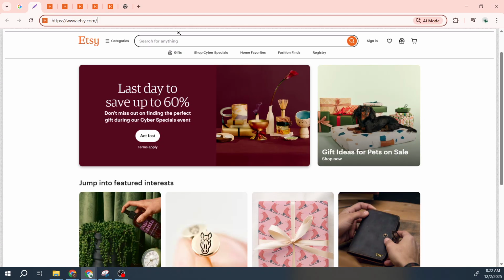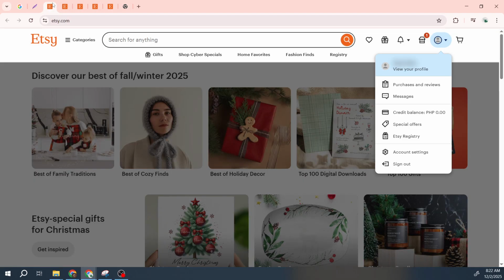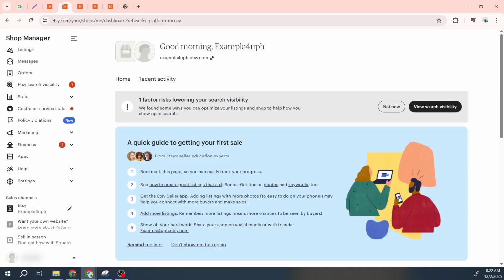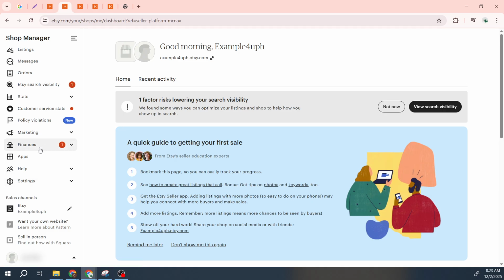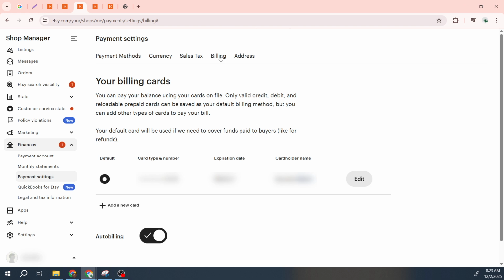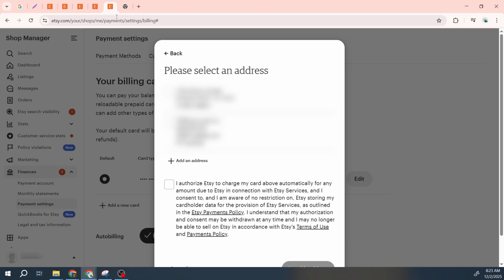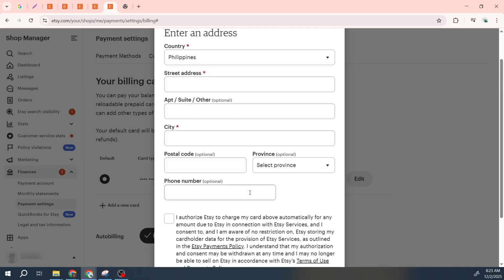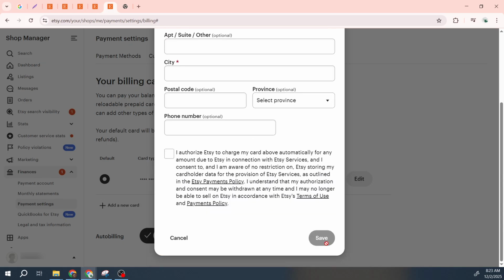How to Change Billing Address on Etsy [2026 Full Guide]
How to Change Billing Address on Etsy

This is a troubleshooting guide for Etsy covering How to Change Shop Policies on Etsy to ensure your store meets the latest platform standards and buyer expectations. We review the Shop Manager "Info & Appearance" section where you can modify your returns, exchanges, and cancellations terms. The video also explains the difference between using Etsy's standard policy templates versus writing your own, and how properly configured policies can positively impact your search ranking.

Technical Specs:

Platform: Etsy Shop Manager

Feature: Shop Policies & Settings

Options: Returns, Exchanges, Cancellations